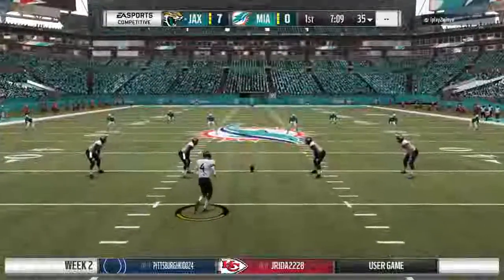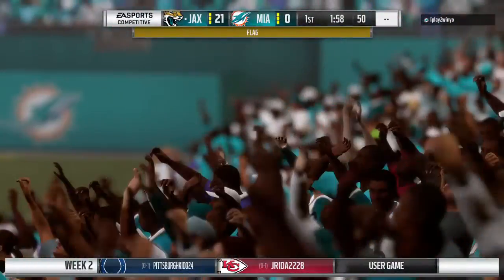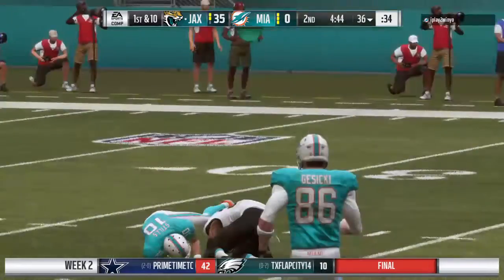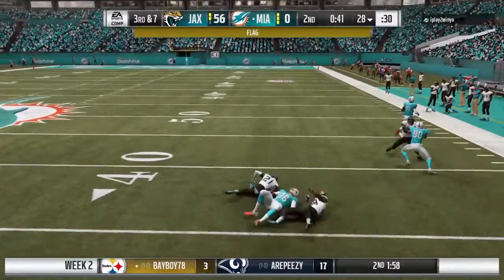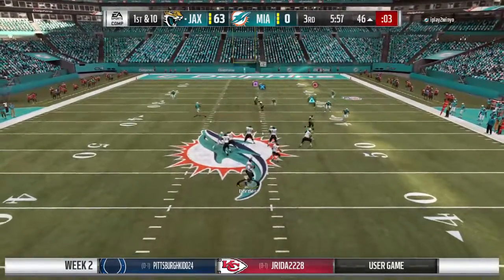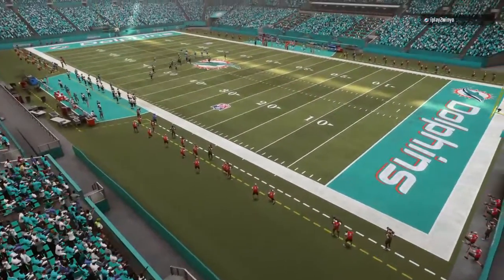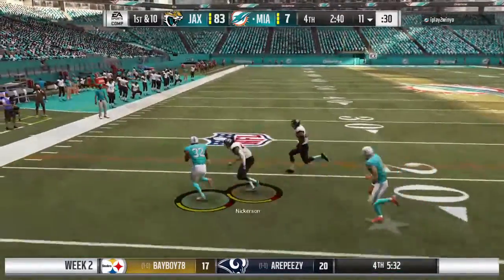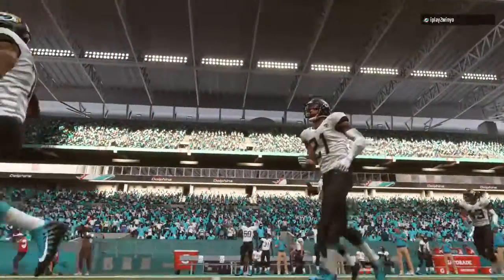ACEYACE1's Live PS4 Broadcast